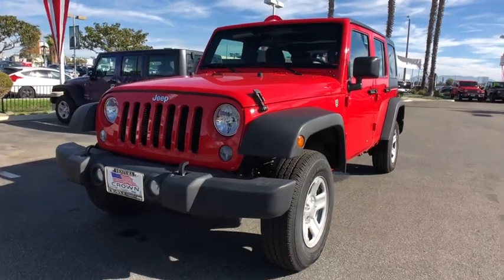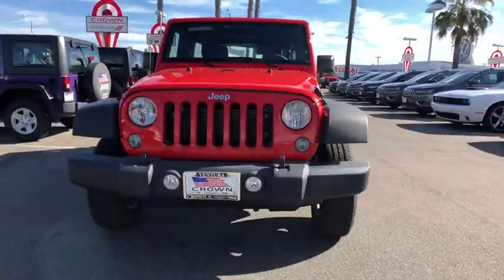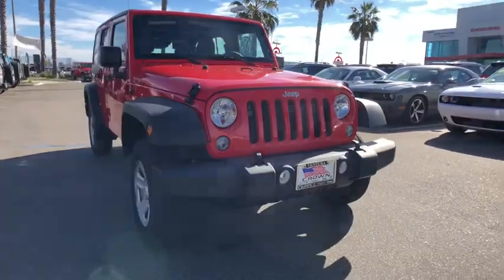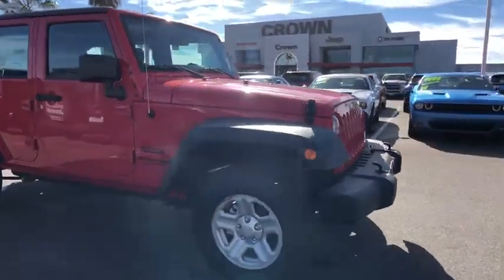2018 Jeep Wrangler JK Unlimited Ventura, Oxnard, San Fernando Valley, Santa Barbara, Simi Valley, CA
Firecracker Red Clearcoat New 2018 Jeep Wrangler JK Unlimited available in Ventura, California at

2018 Jeep Wrangler JK Unlimited Sport - Stock#: E1933 - VIN#: 1C4BJWDG7JL861885

Crown Dodge
6300 King Drive

Price includes: $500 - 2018 MY Military Program 39CJB. Exp. 01/02/2019
TIRES: P225/75R16 BSW ON/OFF ROAD  (STD),BLACK  CLOTH SEATS W/ADJUSTABLE HEAD RESTRAINTS,3.21 REAR AXLE RATIO  (STD),CONNECTIVITY GROUP  -inc: Leather Wrapped Steering Wheel  Uconnect Voice Command w/Bluetooth  Vehicle Information Center  Chrome/Leather Wrapped Shift Knob  Tire Pressure Monitoring Display,ENGINE: 3.6L V6 24V VVT  (STD),MANUFACTURER'S STATEMENT OF ORIGIN,QUICK ORDER PACKAGE 24C  -inc: Engine: 3.6L V6 24V VVT  Transmission: 5-Speed Automatic (W5A580),BLACK 3-PIECE HARD TOP  -inc: Rear Window Defroster  Tinted Rear Quarter & Liftgate Windows  Freedom Panel Storage Bag  Rear Window Wiper/Washer,FIRECRACKER RED CLEARCOAT,WHEELS: 16  X 7.0  LUXURY STYLED STEEL  (STD),TRANSMISSION: 5-SPEED AUTOMATIC (W5A580)  -inc: Hill Descent Control  Tip Start,Four Wheel Drive,Power Steering,ABS,4-Wheel Disc Brakes,Brake Assist,Brake Actuated Limited Slip Differential,Steel Wheels,Tires - Front All-Terrain,Tires - Rear All-Terrain,Conventional Spare Tire,Convertible Soft Top,Tow Hooks,Intermittent Wipers,Variable Speed Intermittent Wipers,Rollover Protection Bars,Fog Lamps,AM/FM Stereo,CD Player,MP3 Player,Steering Wheel Audio Controls,Auxiliary Audio Input,Pass-Through Rear Seat,Rear Bench Seat,Adjustable Steering Wheel,Trip Computer,Cruise Control,A/C,Cloth Seats,Bucket Seats,Driver Vanity Mirror,Passenger Vanity Mirror,Floor Mats,Engine Immobilizer,Traction Control,Stability Control,Tire Pressure Monitor,Driver Air Bag,Passenger Air Bag,Passenger Air Bag Sensor,Child Safety Locks